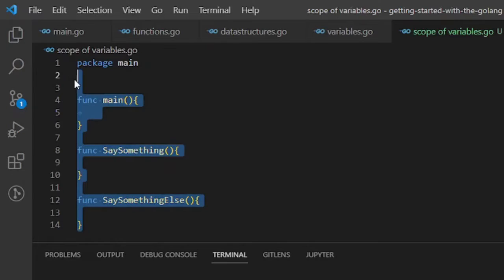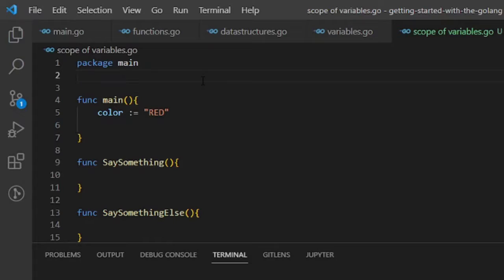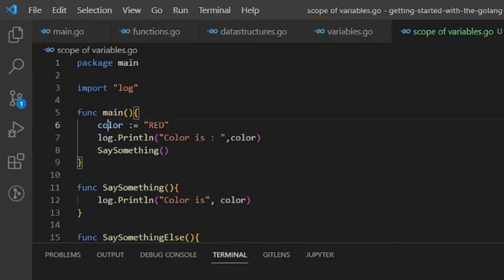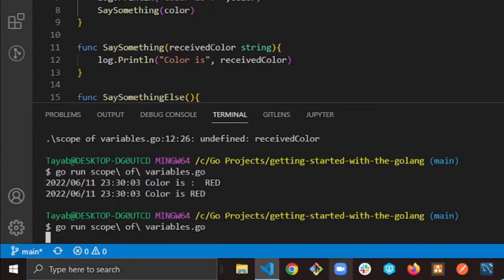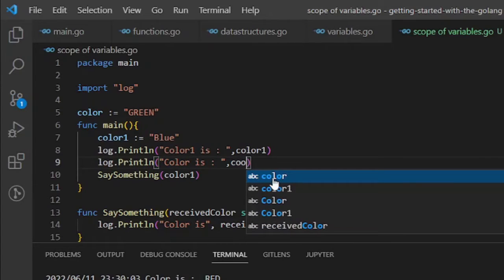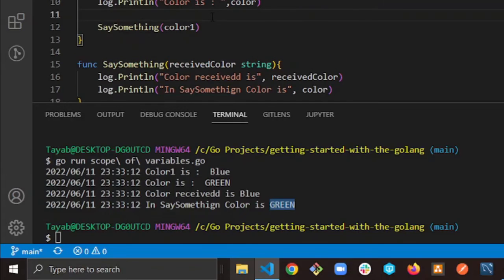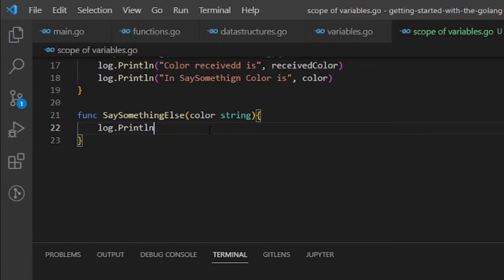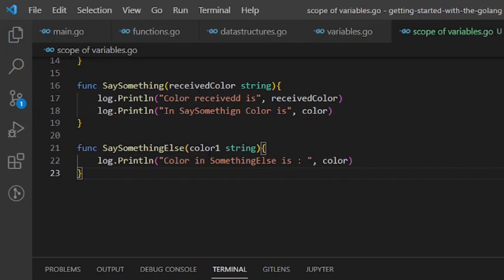06.Scope of Variable and Variable shadowing in Golang | BTP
In this video you will learn about the Scope of the variables in Golang.
Local variables and Global variables, also the variable shadowing in Golang.

TIMESTAMPS
00:32 Scope of the variables
01:46 Local Variable and its scope
03:44 Accessing one function's local variable in another by passing it
05:02 Global variables and its scope
07:53 Variable Shadowing
10:20 Summarizing the topics covered